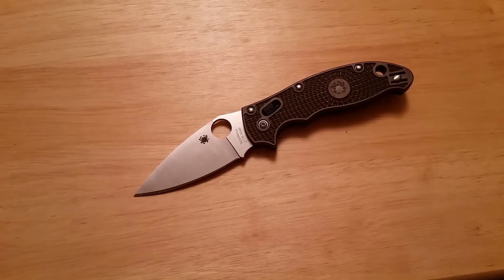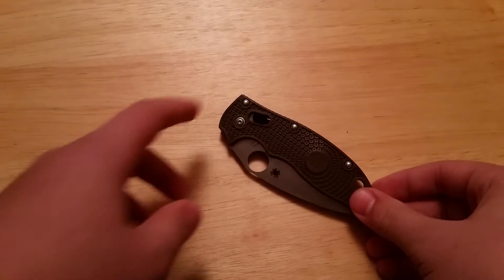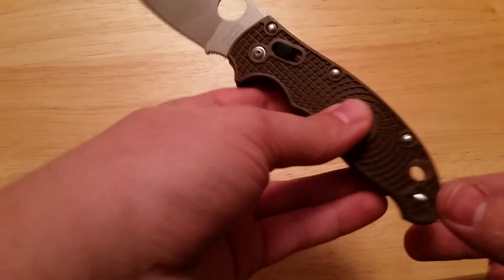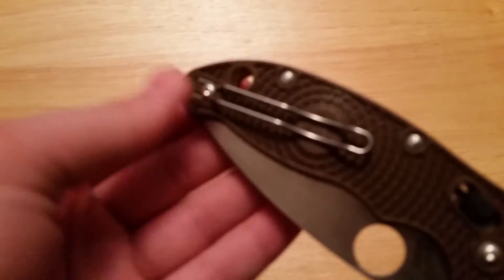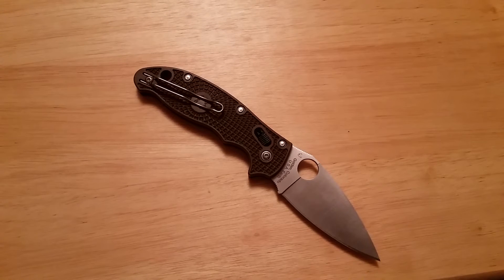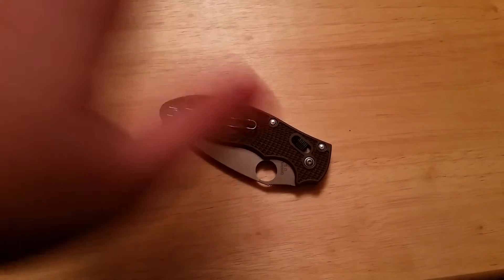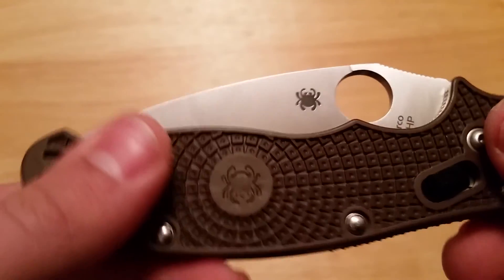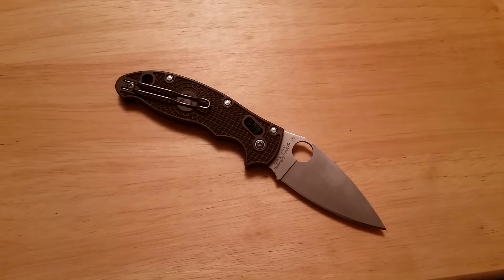Spyderco Manix 2 lightweight review.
An excellent edc blade, very lightweight with a great steel and strong lock.